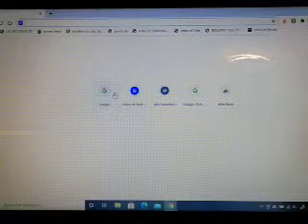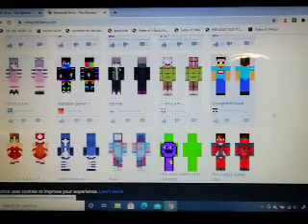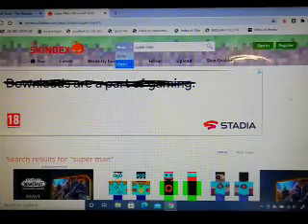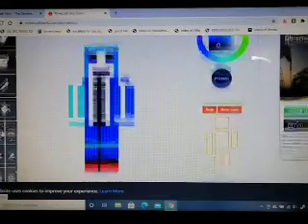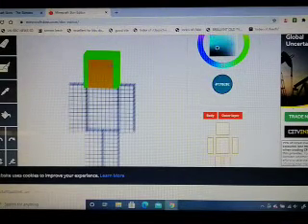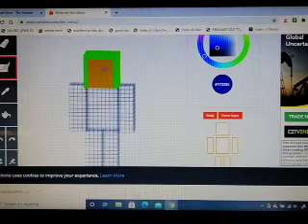Editing mincraft skin